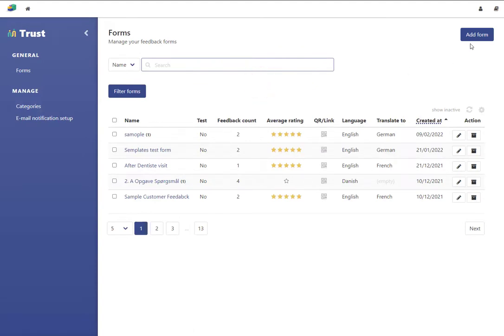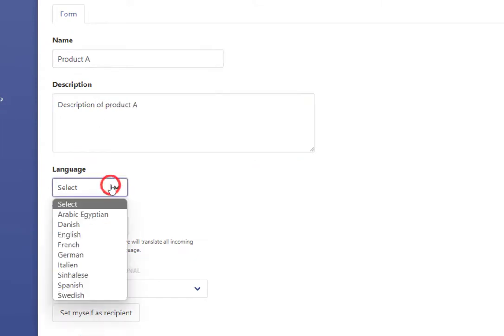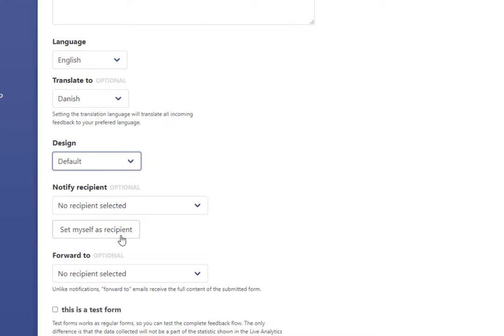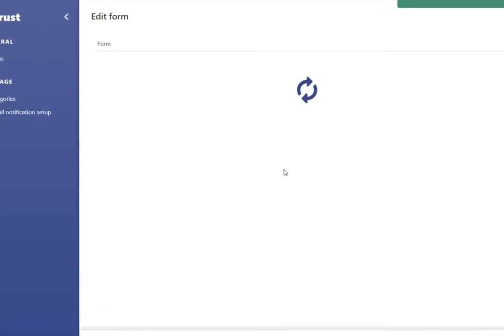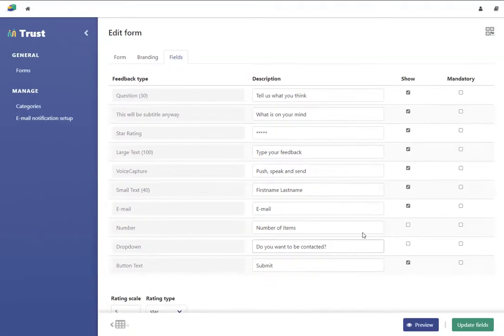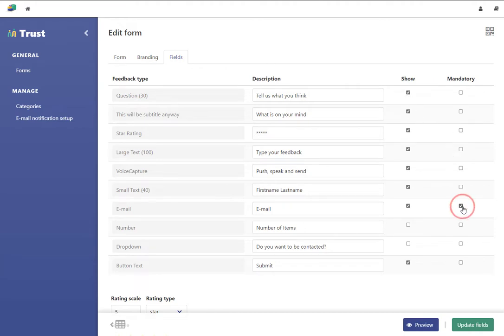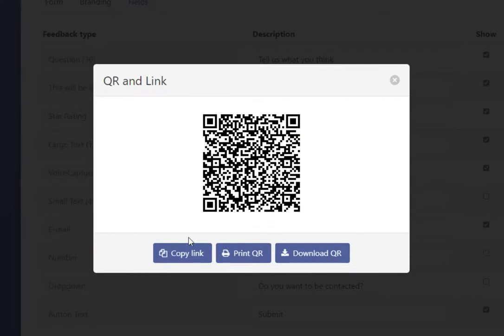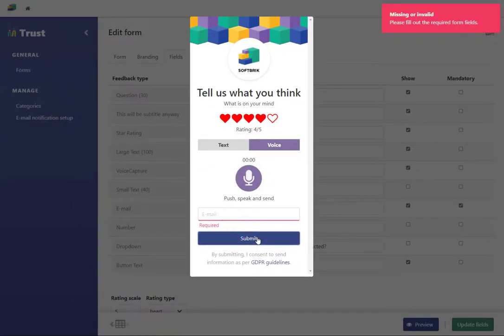Tutorial - Trust Brik, Create New Feedback Form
This tutorial shows how to create a new trust brik feedback form on the Softbrik.com platform.